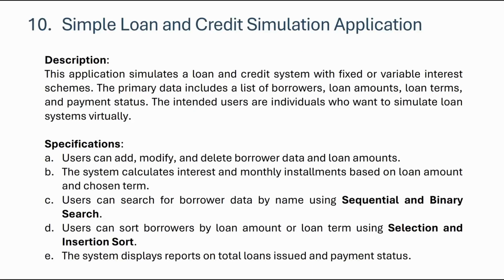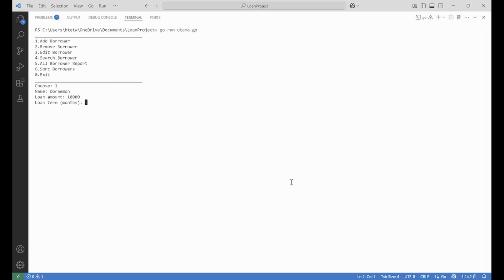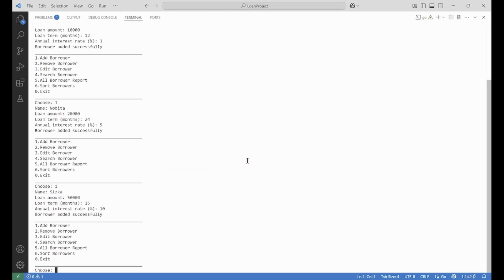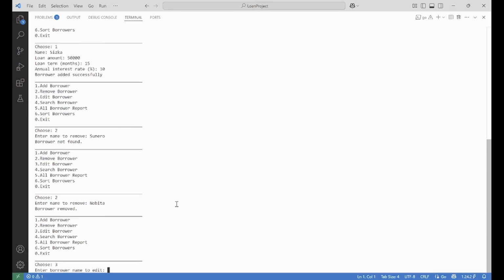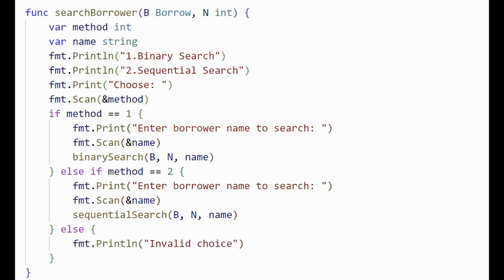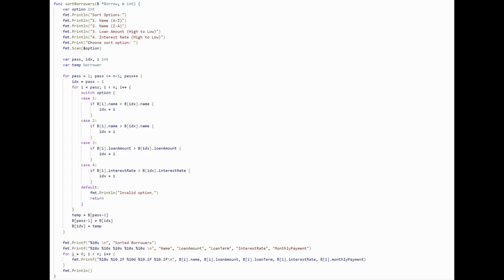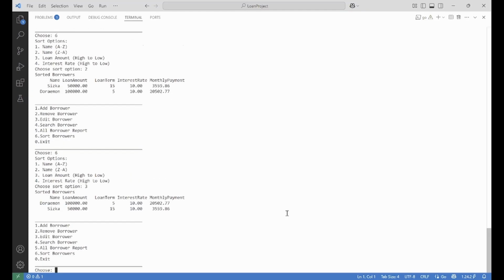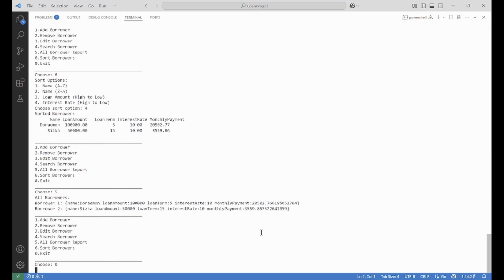10_ Simple Loan and Credit Simulation Application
Topic -10
Member
1.Rey Hashimoto
2.Htet Wai Yan